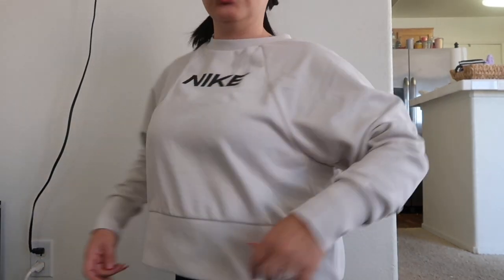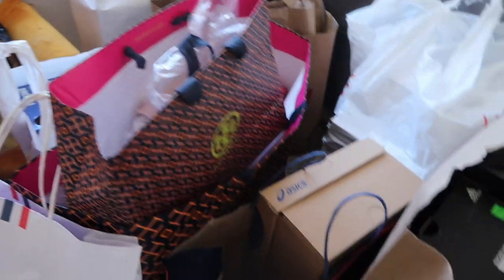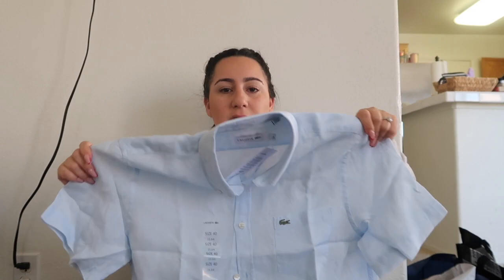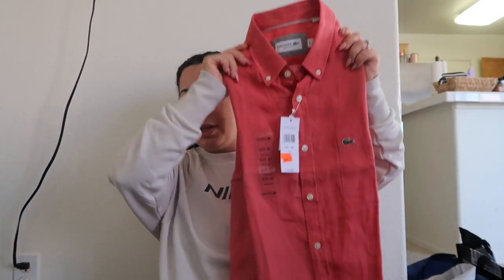Outlets Shopping Haul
Hey Becerra Family !! ❤️

Wendy_jujubee
Bman0228